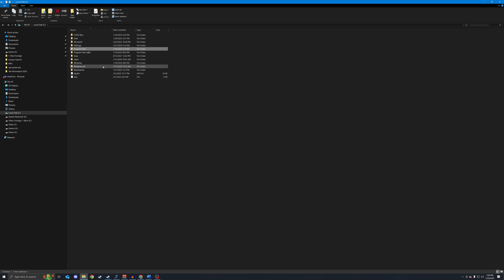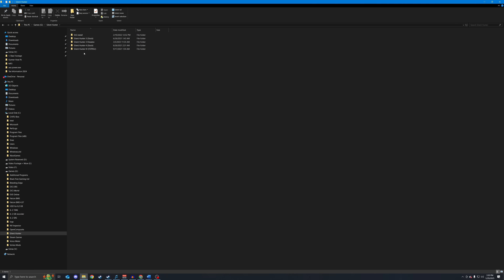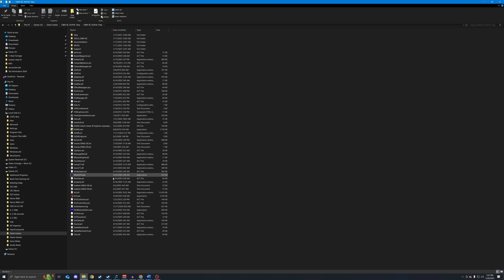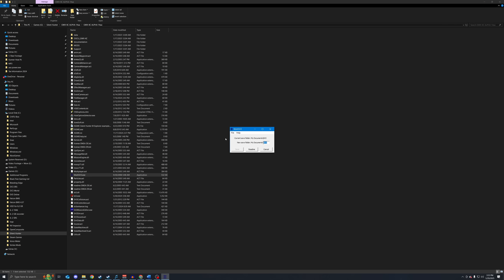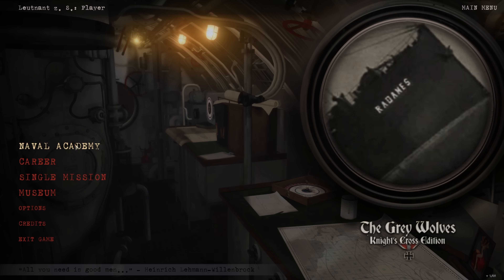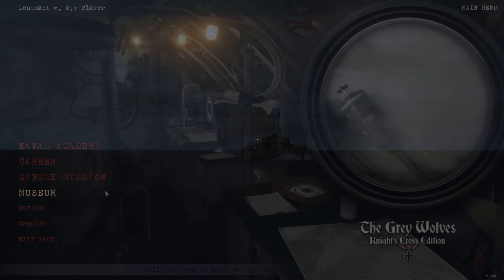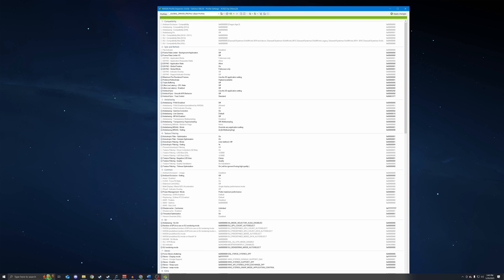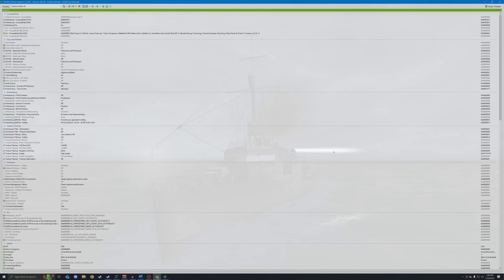GWX Knight’s Cross Edition: Installation Guide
00:00 Intro
00:50 Installing GWX KC
06:25 Nvidia Settings